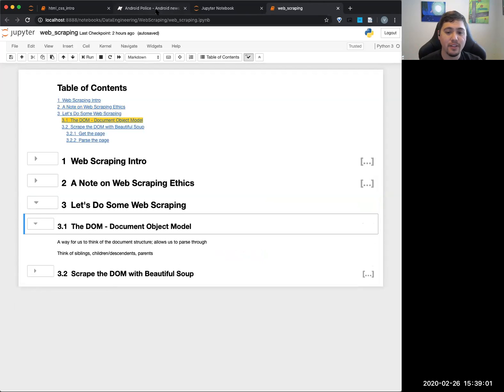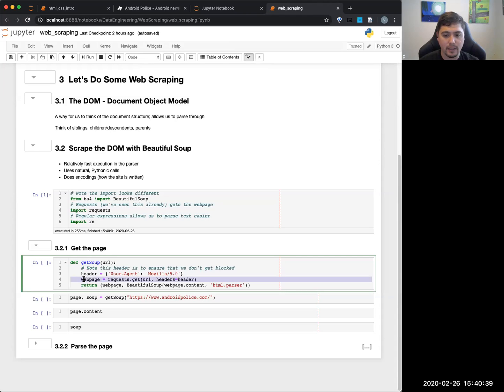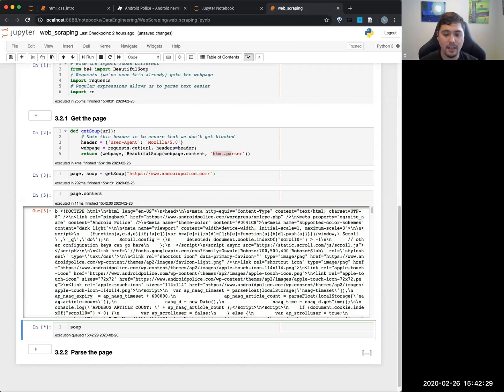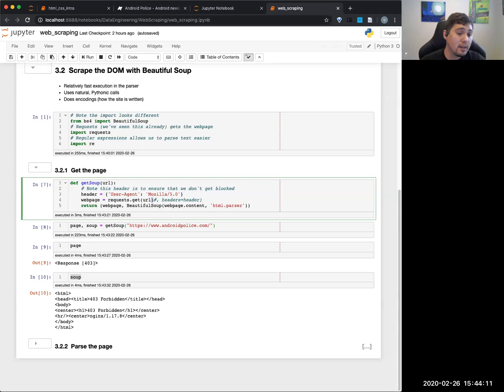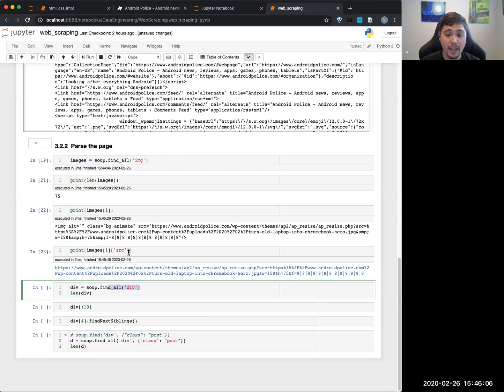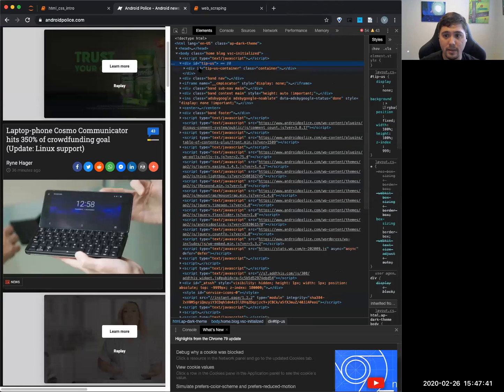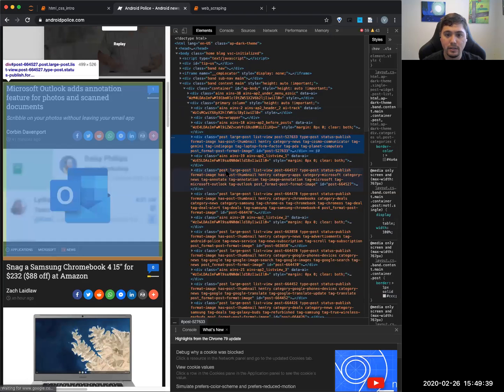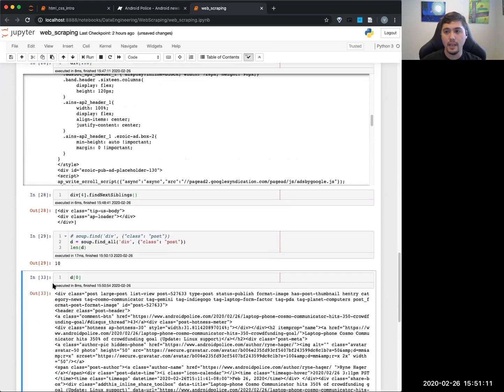Web Scraping with Python & Beautiful Soup - M1S10 [2020-02-26]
Now we'll go ahead and actually play around scraping a web site!